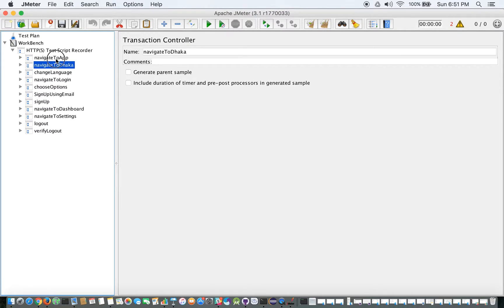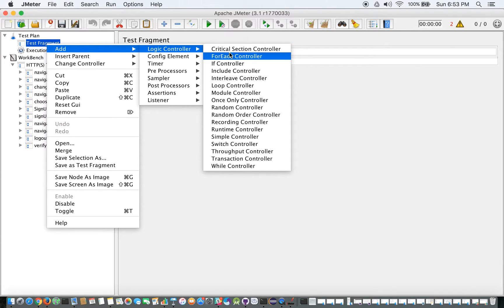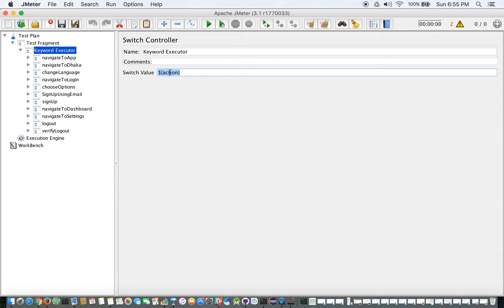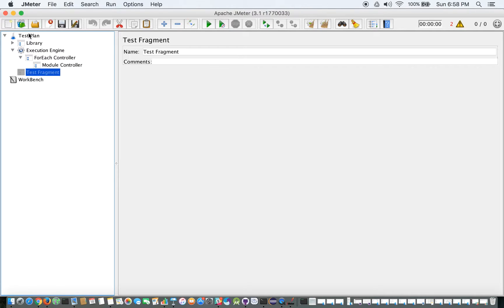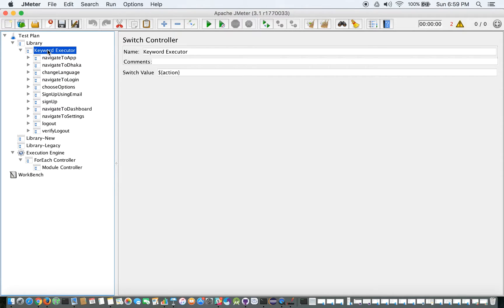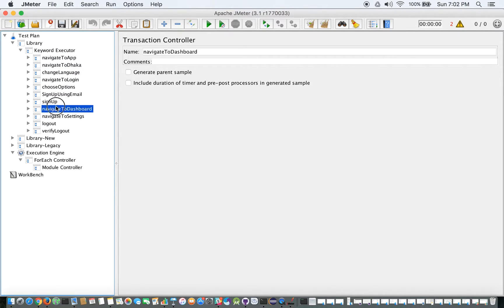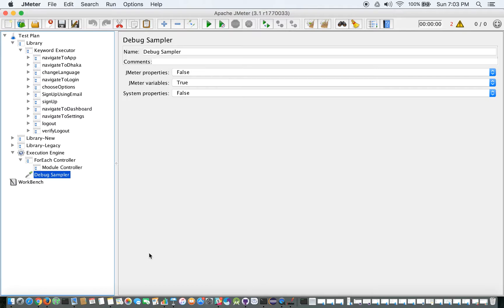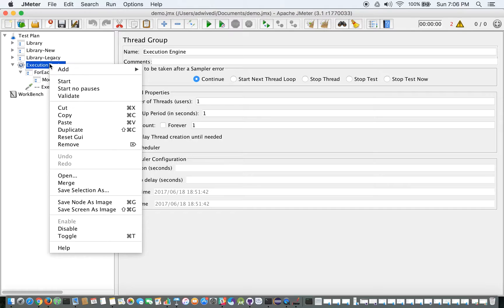JMeter – How To Create Data + Keyword Driven Framework | Part 4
In this post we will learn how to use switch controllers to develop various libraries for different keywords. Also, we will develop a control unit namely execution engine using thread group to command the whole framework. So in here, we are designing the control unit as well as the libraries.